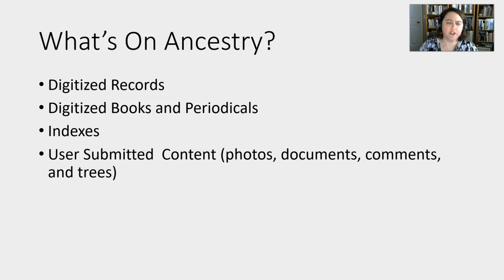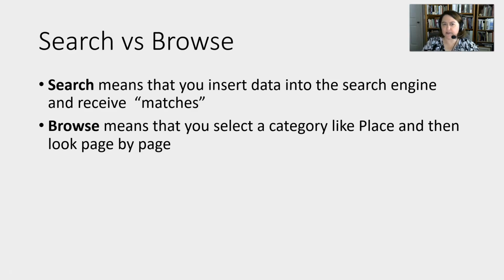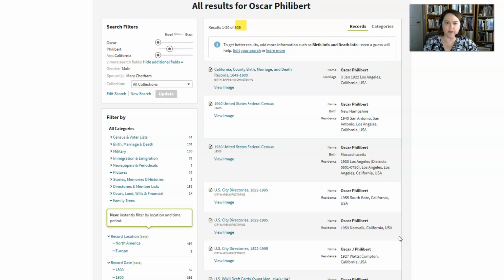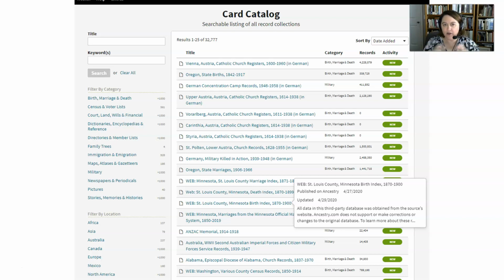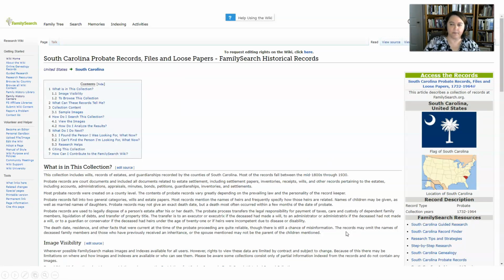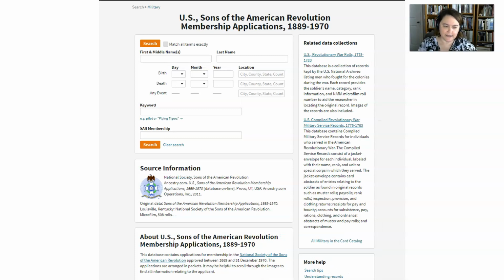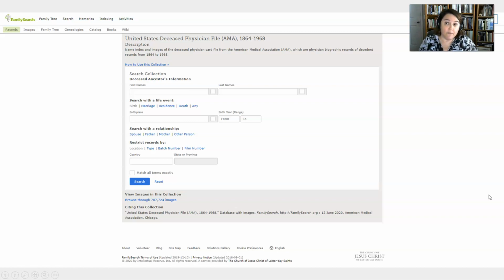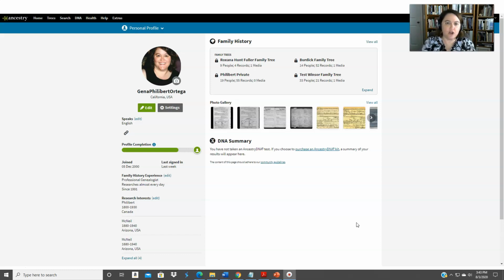It Helps to Know: Better Ancestry Searches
Success on Ancestry.com means knowing how to go beyond the homepage search. This video will help you discover new ways to search the collections found on Ancestry.com